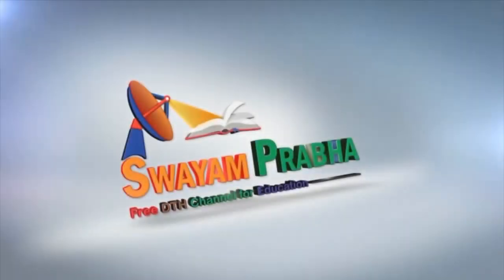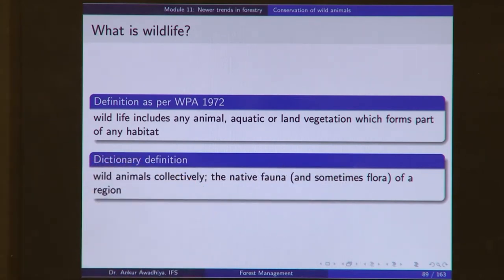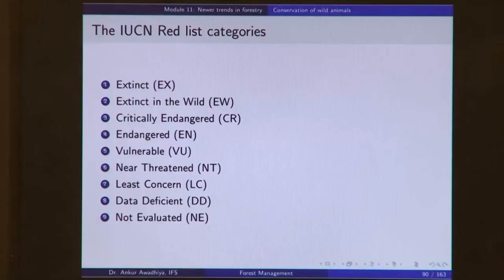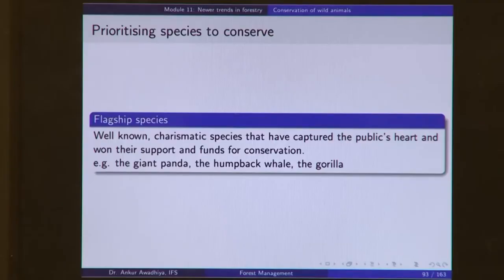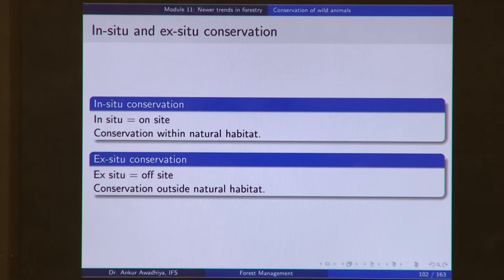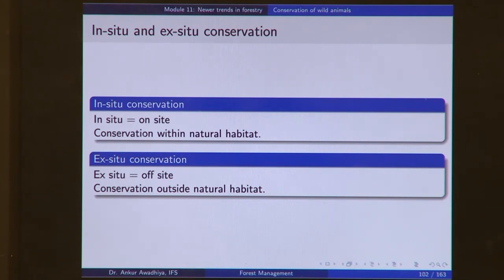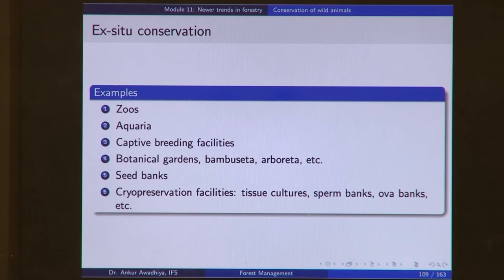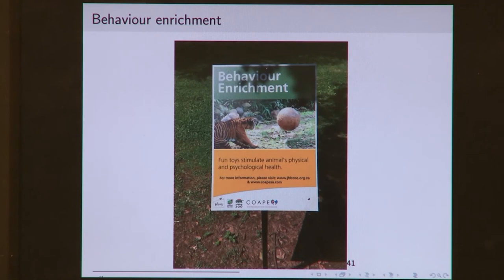Conservation of Wild Animals